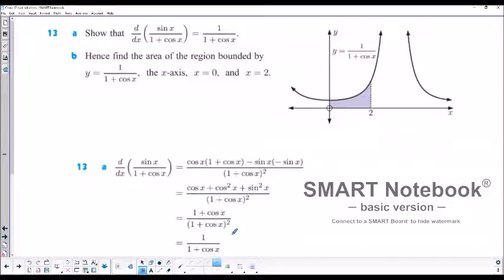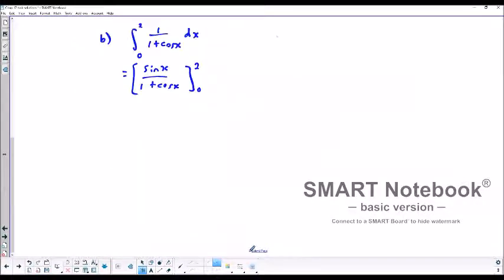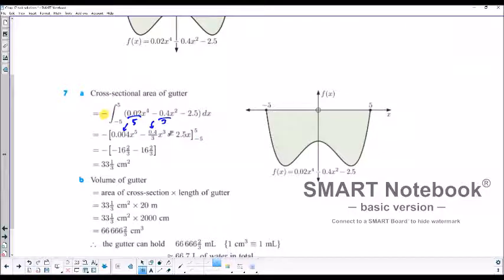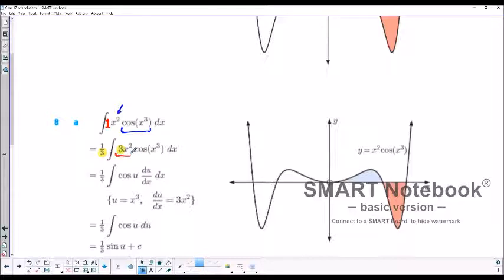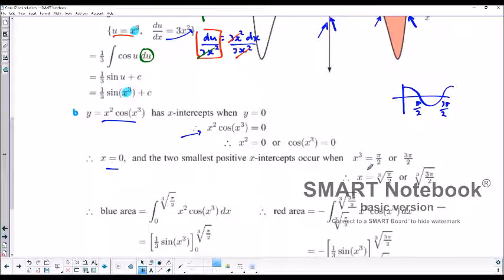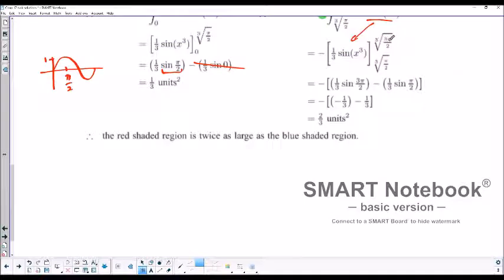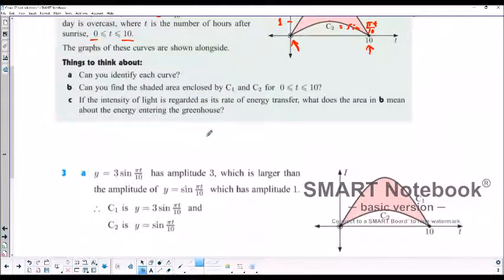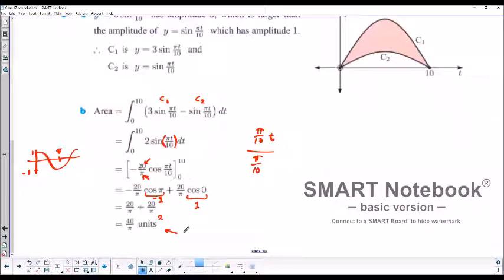Chap 17 hwk solutions clarified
Some solutions explained